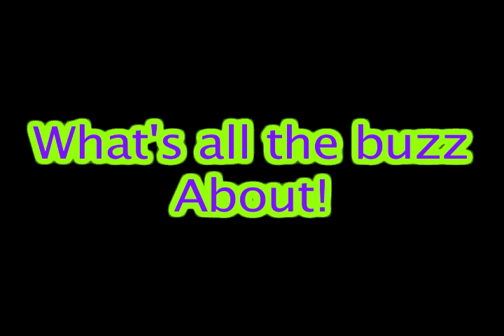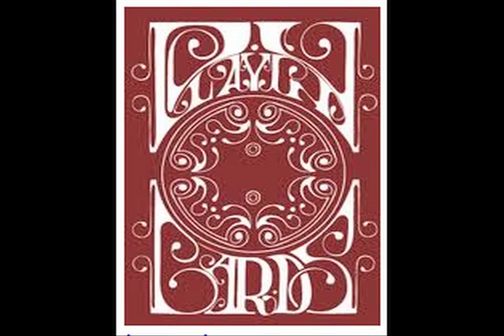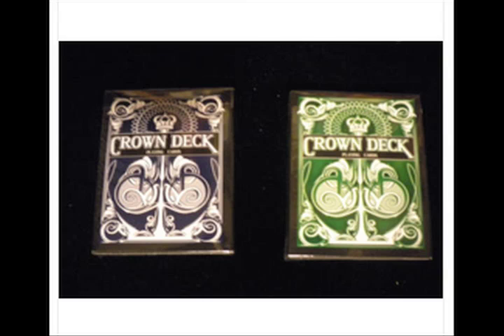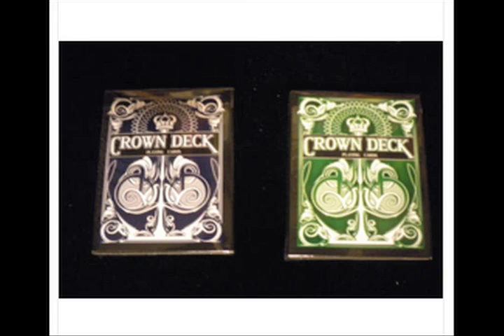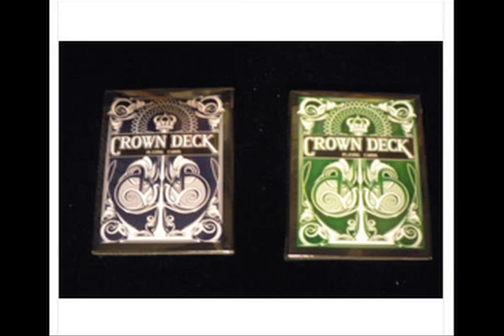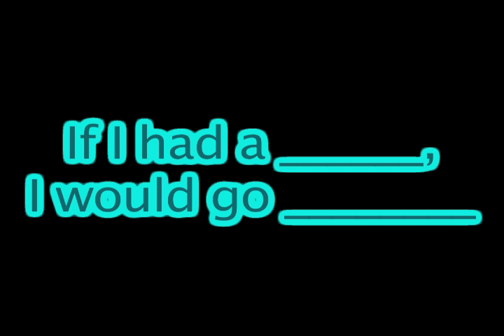What's New- Episode #1